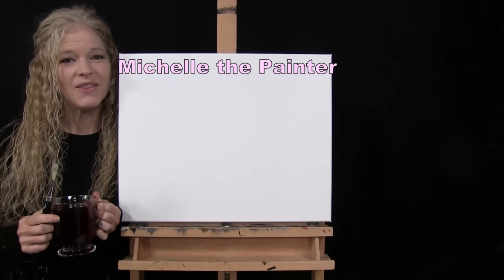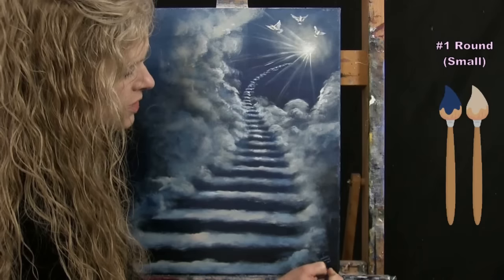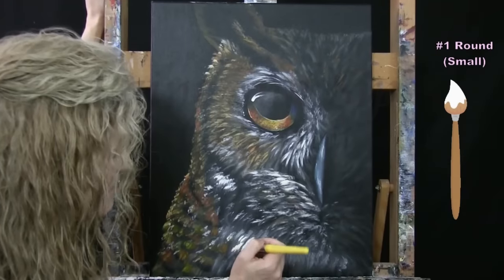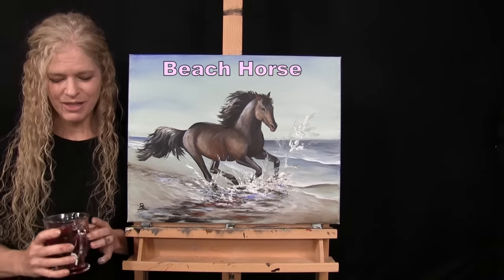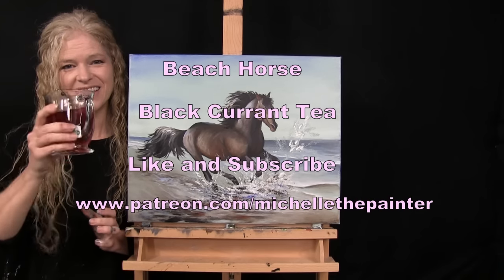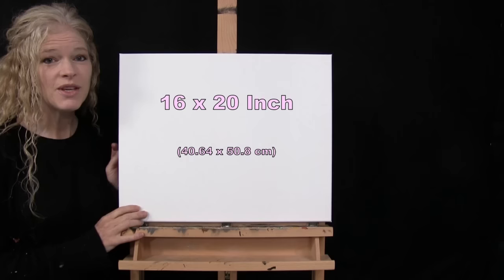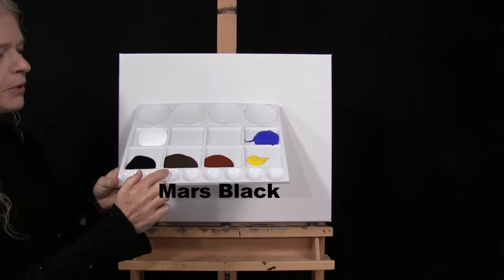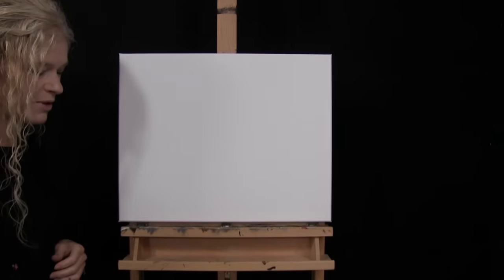Learn How to Draw and Paint "BEACH HORSE" with Acrylics-Paint & Sip at Home-Beginner Animal Portrait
PAINTING VIDEO DESCRIPTION – Are you a beginner painter? Want to learn how to paint with acrylics? Looking for a seascape painting idea? Let me be your acrylic art instructor as I teach you easy step-by-step instructions throughout this fun beginner art video as you learn how to paint a horse running on a beach—a fun animal landscape “Beach Horse”. There are so many iconic horse riding scenes in movies; Cocktail when Tom Cruise and Elizabeth Shue rode horses in Jamaica, Dances with Wolves, when Keven Costner hunted for buffalo with his native American tribe, True Lies, when Arnold Schwarzenegger chased the bad guy through the streets of Washington DC on a horse, The Lord of the Rings, when Gandolf lead the troops to protect the castle, True Grit, when the Marshall rode head-on against four criminals, Butch Cassidy and the Sundance Kid, when the two bandits fled from the law after their daring train robbery, Ben Hur and the infamous chariot scene, Braveheart, when William Wallace stopped the onslaught of the English garrison, Tombstone, the Gladiator, War Horse, Seabiscuit, the list goes on and on. But out of all the epic scenes I think my favorite is Black Stallion when Alec Ramsey forms a special bond with his horse as they ride on the beach at sunset. A touching and nostalgic moment that reminds me of when I was a child and my best friend was my horse, Scottie. A special bond I had with Scottie as we would go for long rides in the woods together. So, join me and paint this oceanscape wall art of a galloping horse on a beach that perhaps has some special meaning to you. There are so many wonderful lessons this art tutorial has to teach you. You will learn how to paint a sky with faint drifting clouds, an ocean with rolling waves, and a beach with textured sand. You’ll learn how to draw a horse with basic shapes, then paint a horse with a foundation color, then add highlights and shadows to the body to create dimension and form, giving it a realistic 3-D like appearance.  You’ll learn how to paint all the details that give a horse it’s unique characteristics and movement; eyes, muzzle, mane, and tail. With these simple art techniques, you'll have confidence to paint any type of horse you want, a stallion, Clydesdale, Mustang, Colt, thoroughbred, or Arabian. The point is to just have fun with it and make this powerful majestic image meaningful to you! With an enchanting energy, this image is created in a realistic painterly painting style. The painting process is so simple you’ll feel like it is a paint by numbers. Using only 3 brushes and 6 colors, you’ll paint like a professional! Have a date night at home, paint party, paint and sip event, or virtual paint night. Paint with gouache, oil paint, or watercolor, any medium will work! Paint just for fun or for art therapy. It's an easy art project. I hope you enjoy watching this YouTube art video and let's get painting and let's get sipping!

MATERIALS:
Acrylic Paint: titanium white, mars black, burnt umber (brown), chrome yellow, burnt sienna (rust) and ultra-marine blue

STEPS:
1. 3/4 inch bristle brush – Paint base coat on canvas with blue, yellow and white
2. 3/4 inch bristle brush – Paint sky and base coat for water and beach with teal (made in step 1), blue, white and brown
3. 3/4 inch bristle brush – Paint waves with blue, brown, teal and white
4. Chalk –  Draw outline for horse
5. #5 round brush – Paint base coat for horse with black, brown, rust and white
6. 3/4 inch bristle brush – Paint reflection of horse with brown, black, dull brown (made in step 5), rust, teal and blue
7. #5 round brush – Paint dark areas on horse body with black and dull brown
8. #2 round brush – Paint face and ears with black, white, rust, brown, dull brown, yellow and blue
9. #5 round brush – Finish fur on body with yellow, white, black, blue, brown, rust and dull brown
10. #5 round brush – Finish mane and tail with black, dull brown, blue, brown, and white
11. 3/4 inch bristle brush – Finish water splash with brown, teal, white and blue
12. #2 round brush – Sign with black